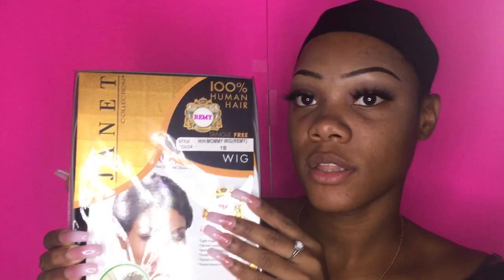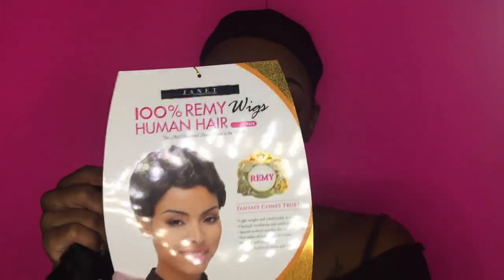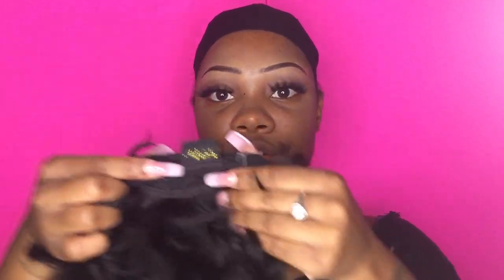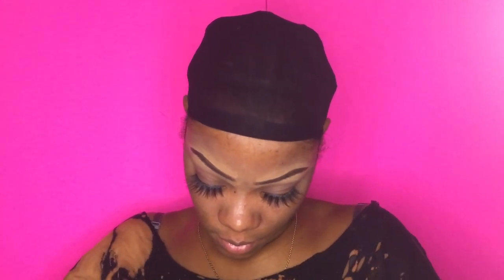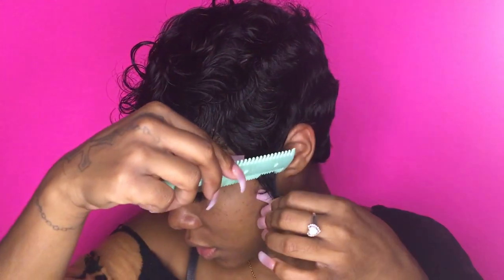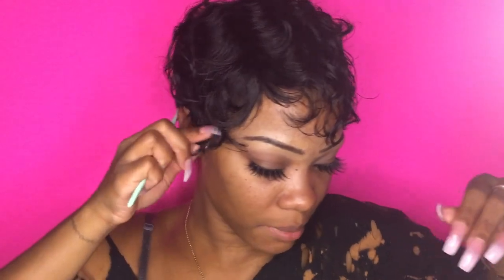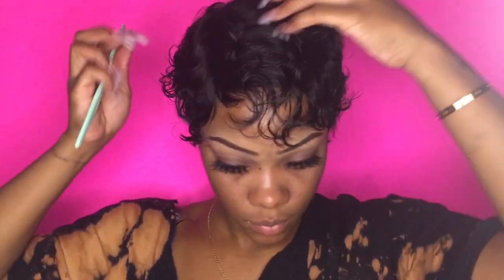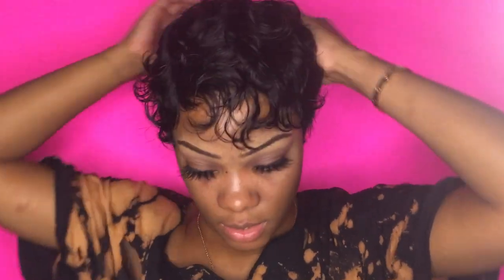SHORT WIG ATTEMPT: JANET COLLECTION MOMMY WIG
If you're looking for a dope new look! I always gotcha!

I used:PRODUCTS FEATURED

Janet Collection - Mommy Wig

I used:
water
moos

Wig from:   £24.99 colour 1 Janet Collection Mommy Wig